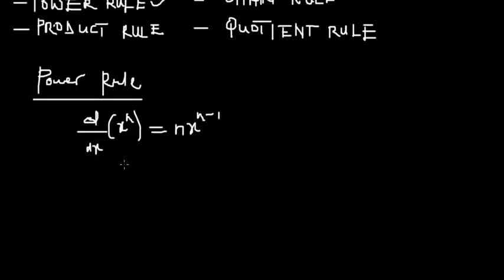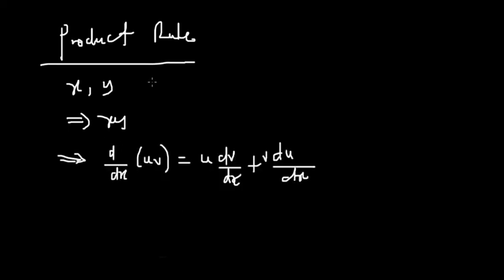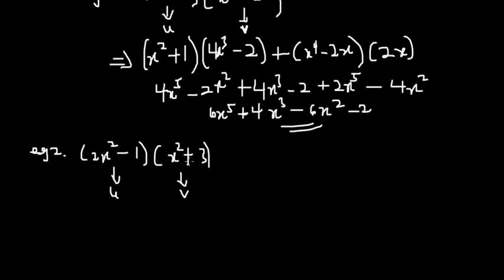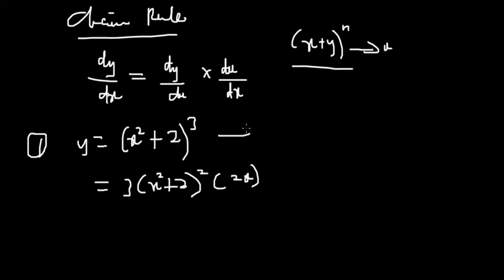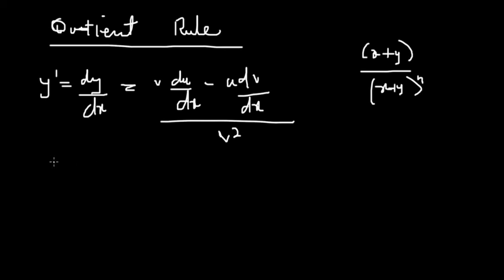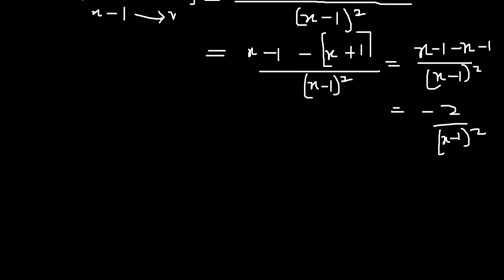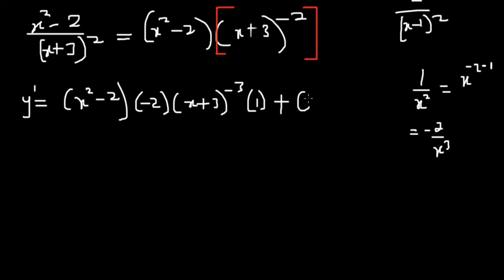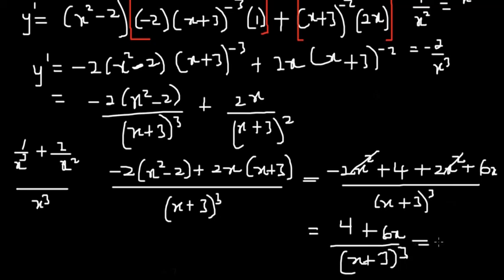Intro to Differential Equations| Power, Product, Quotient & Chain Rule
This Calculus tutorial video will be an introduction to differential equations.
This tutorial video will teach us to differentiate using the Power Rule, Product Rule, Quotient Rule, and Chain Rule.
This video contains plenty of problems and examples etc.